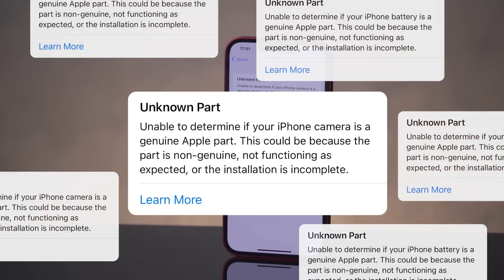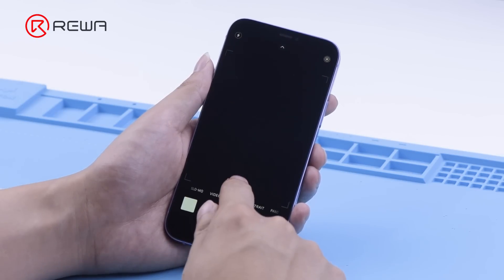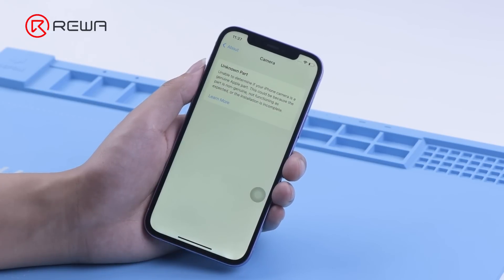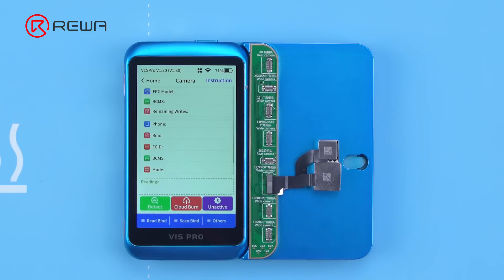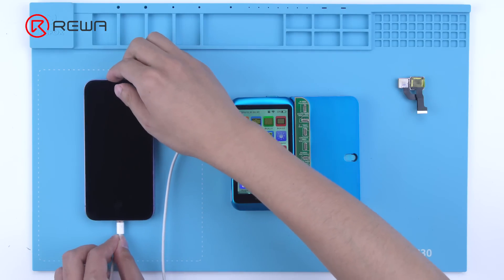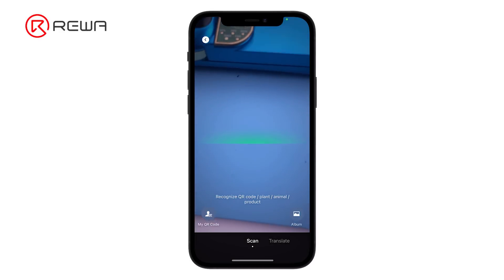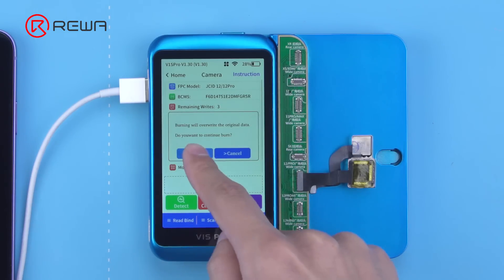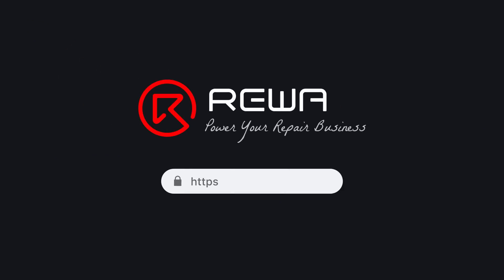Fix "Unknown Part" Message after Replacing iPhone Rear Camera - 100% Fix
For iPhone 12 and later series after iOS upgrade to version 14.4, either original or third-party rear camera replacement parts.
The  “Important Camera Message” and “Unknown Part” alert will appear after the replacement. In this video, REWA Lab is introducing the latest solution on the market for removing the "unknown part" notification message after replacing the rear camera, which we use JC programmer and rear camera flex to solve the problem.